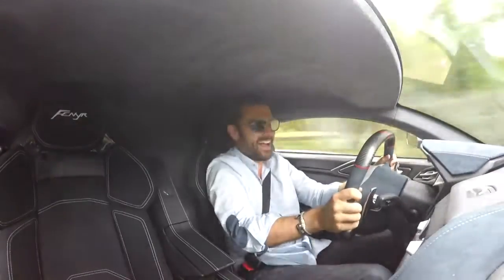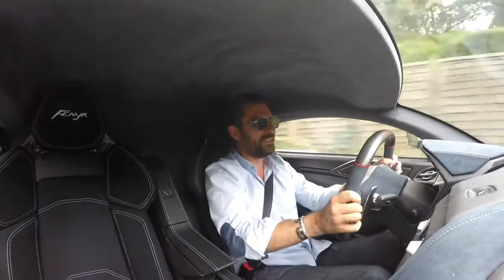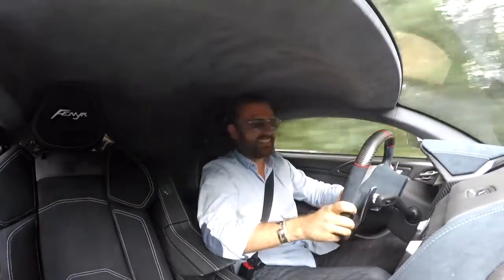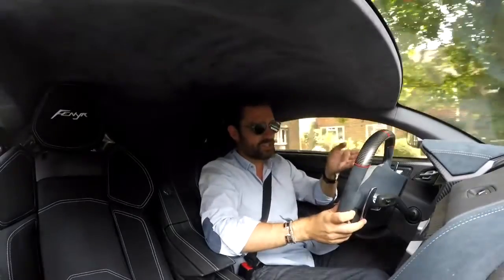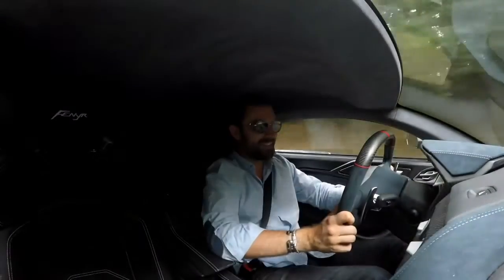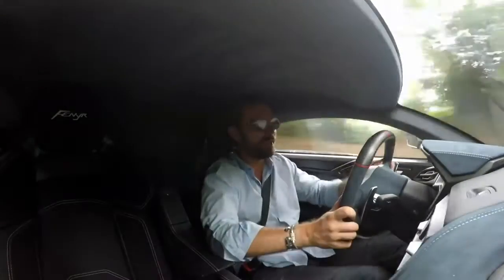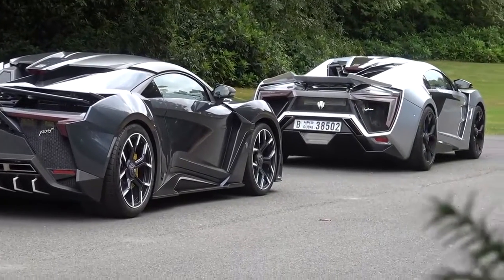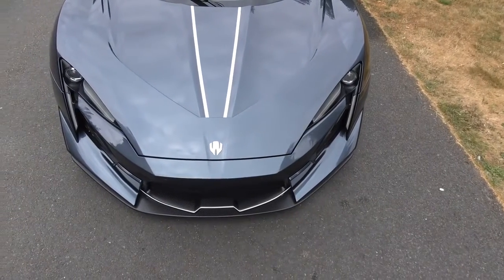NEW Fenyr Supersport FIRST DRIVE £1 4m Lykan Hypercar Successor